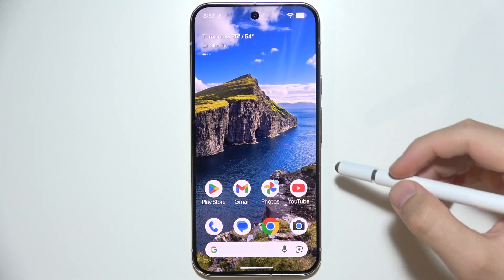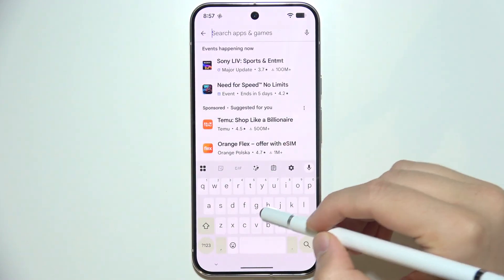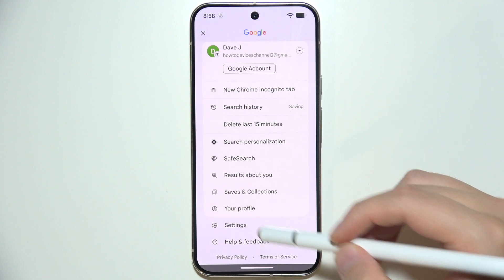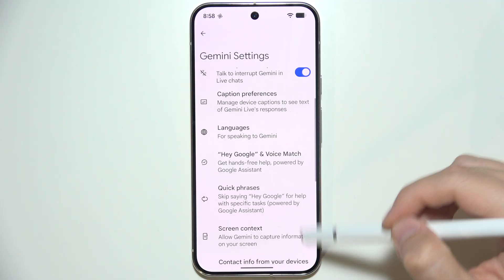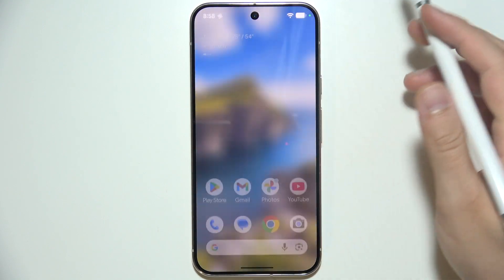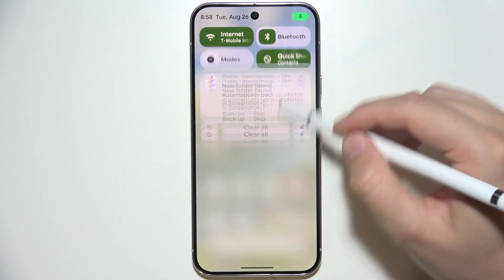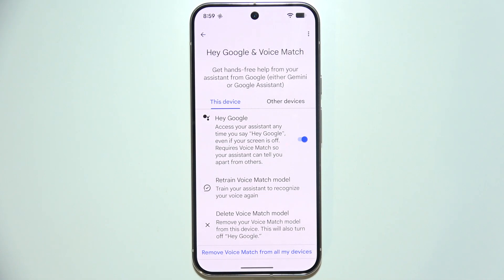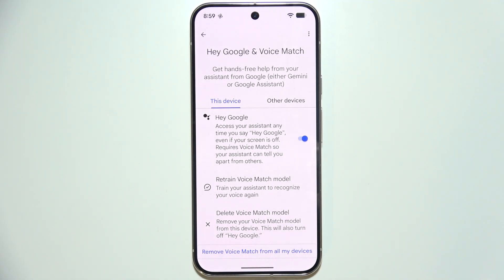Google Pixel 10 Pro: How to Activate Gemini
In this video, I’ll show you how to activate Gemini on the Google Pixel 10 Pro. Turning on Gemini gives you access to Google’s advanced AI features for faster assistance and smarter suggestions. With this guide, you’ll learn the simple steps to enable Gemini on your Google Pixel 10 Pro.